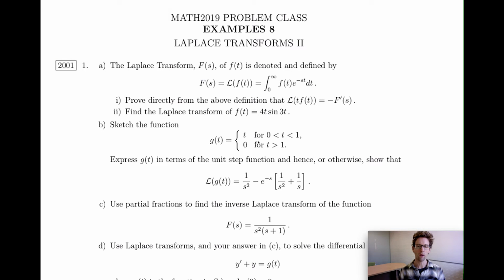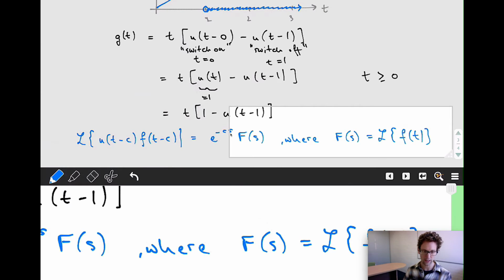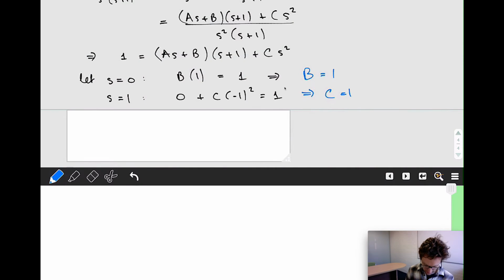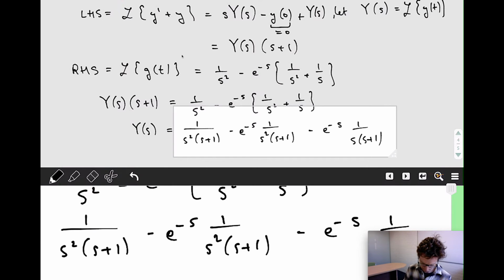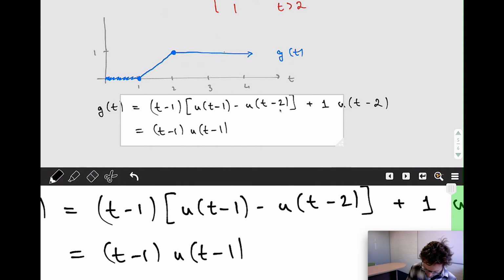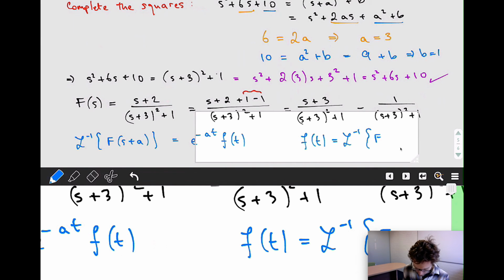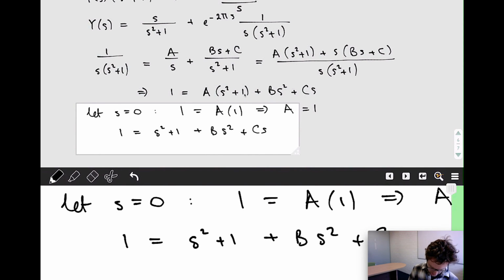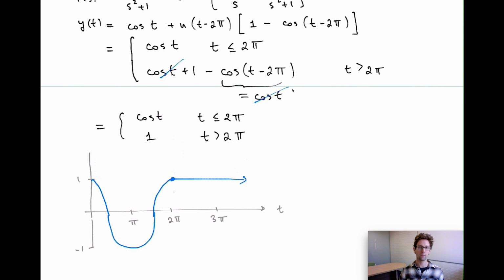MATH2018 Problem Set 8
We work through some sample exam problems on Laplace Transforms and Differential Equations.